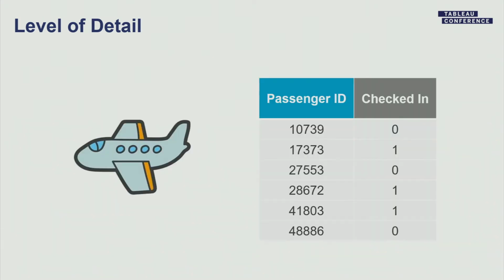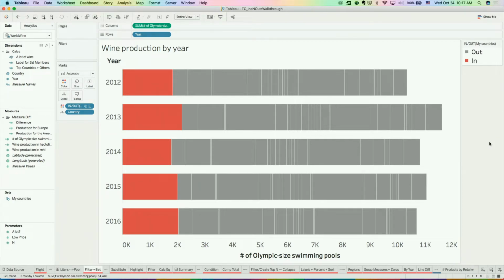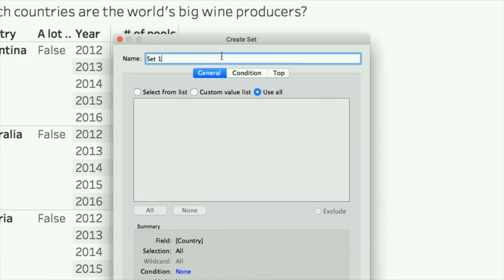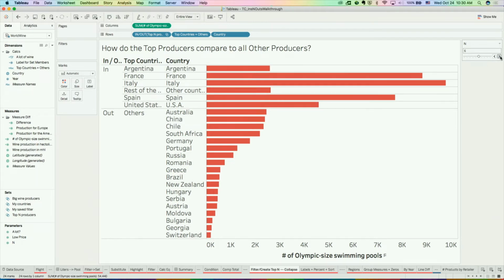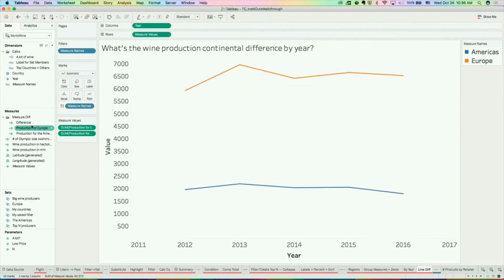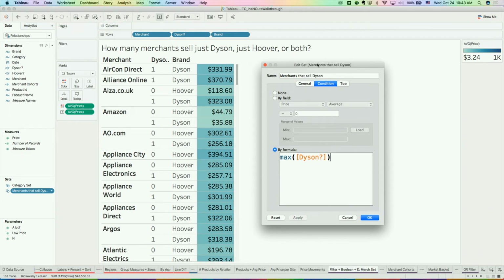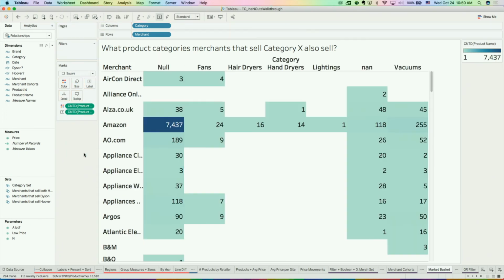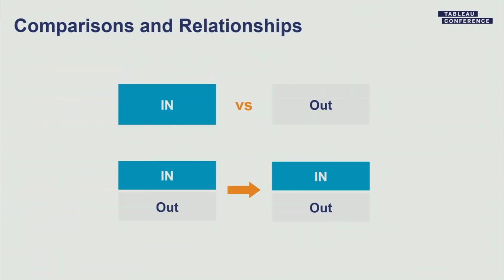The ins and outs of sets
In this session we will demystify sets, one of Tableau's most powerful analytics features. Whether you haven't used sets, or deeply know their ins and outs, this session is for. If you enjoy sunsets, dislike being upset, and possess an analytical mindset -  well, you will love sets.